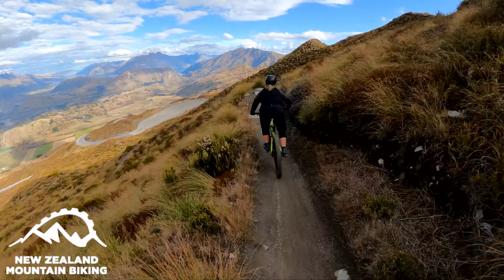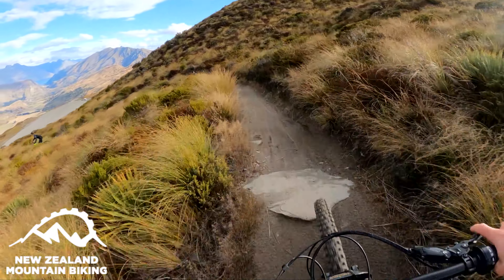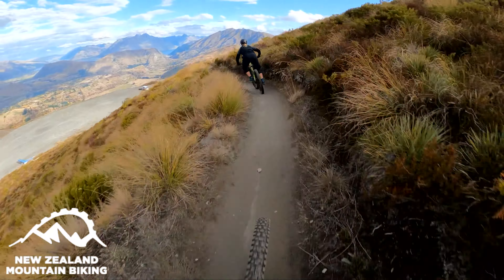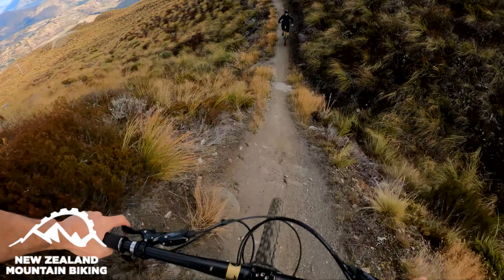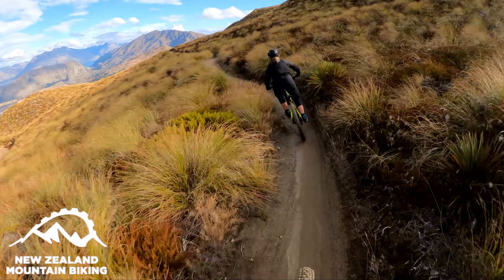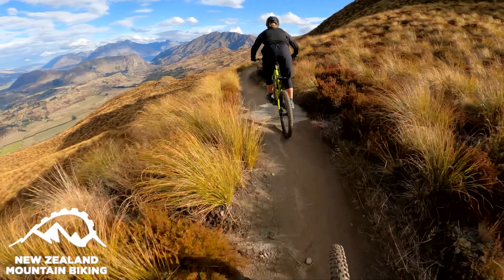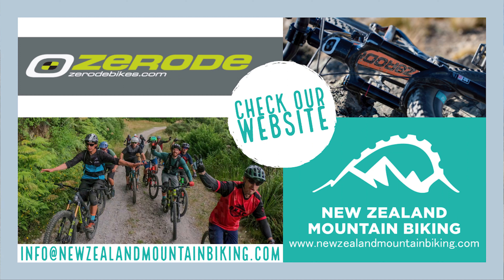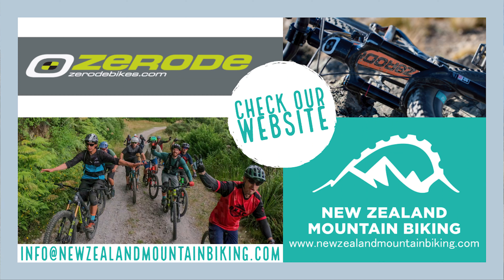Birthday laps - Rude Rock, Queenstown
Rude Rock is a fast and flowy trail that runs down the side of the access road to Coronet Peak in Queenstown. The trail has flow, a couple chutes, and some mellow rock gardens. This grade 4 trail is super fun and should be on your list when you ride in Queenstown.

This is a top to bottom video following Rosie down this epic trail.

NZMTB is actually based in the North Island in the MTB hub of Rotorua. So if you are up there get in touch and ride all of the good stuff in Rotorua or if you are interested in doing a lesson!

Or if you live in an epic riding spot then I'd love to visit. Following locals is for sure the way to go 🤙

I am riding a Zerode Katipo, the 29 inch, and Rosie is on the 27.5inch Taniwha belt gearbox driven, enduro bike.